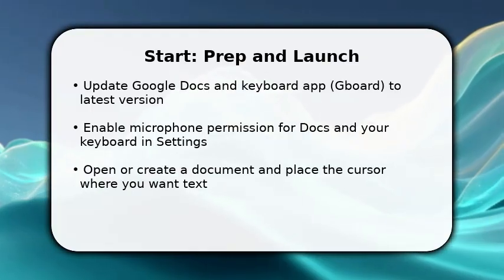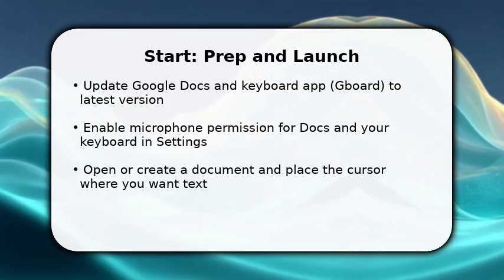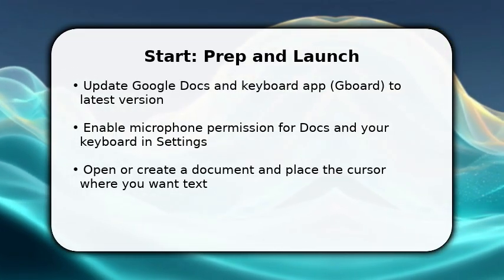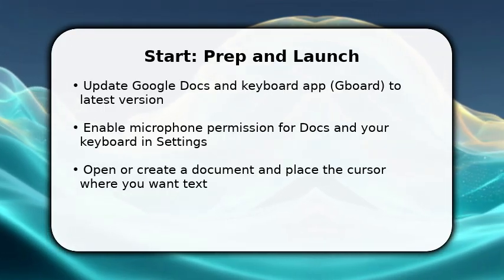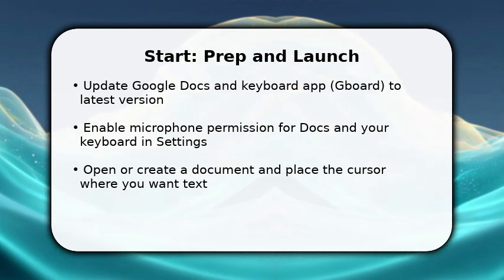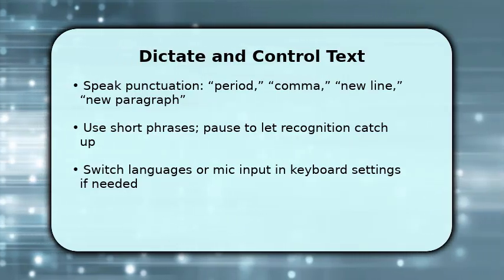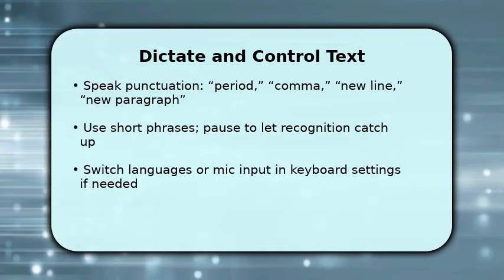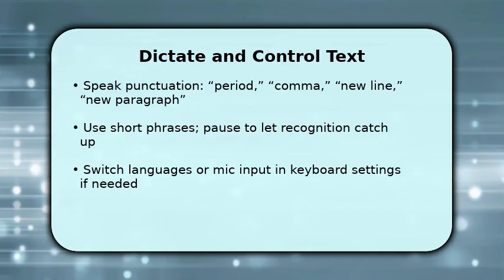How to Use Google Docs Voice Typing in Mobile (full Guide)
How to Use Google Docs Voice Typing in Mobile (full Guide) | 🔒 Surfshark VPN Deal — Stay private and secure. $1.99/mo + 3 Months Free ▸

Discover the convenience of voice typing in Google Docs on your mobile device. This comprehensive guide walks you through every step, from downloading to mastering this feature for efficient note-taking and document creation.

Google Docs, voice typing, mobile use, how to guide, document editing, note taking with voice commands, Google apps tutorial, using Google Voice Typing on phone/tablet, efficiency in mobile productivity tools